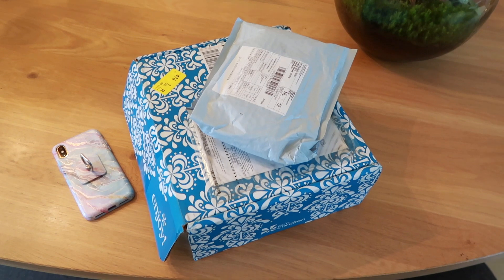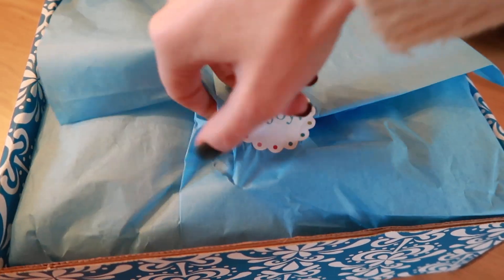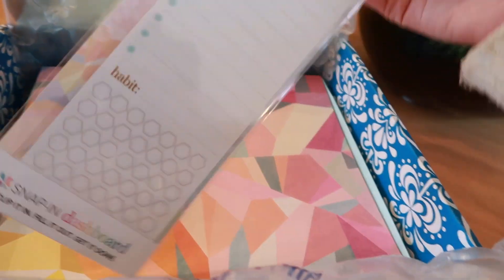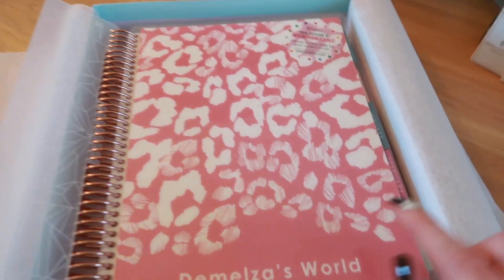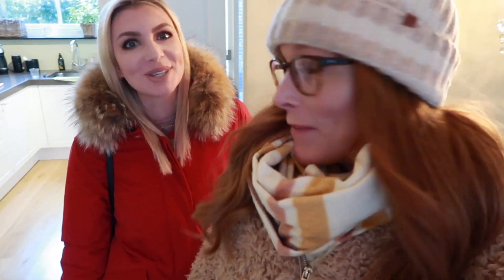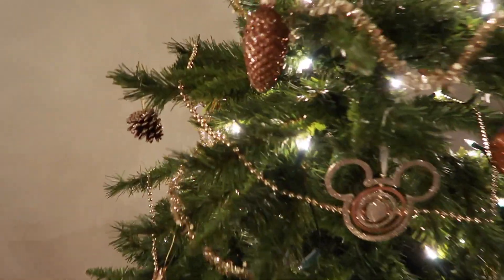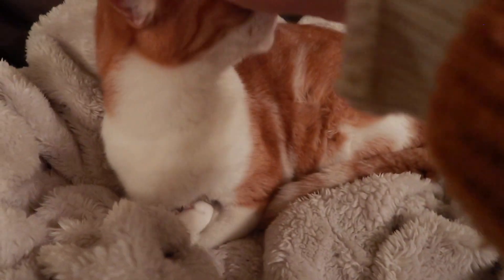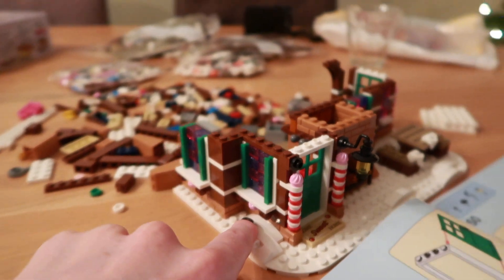VLOG - LEGO GINGERBREAD HOUSE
Demelza’s World
Postbus 3073
1801 GB Alkmaar
The Netherlands